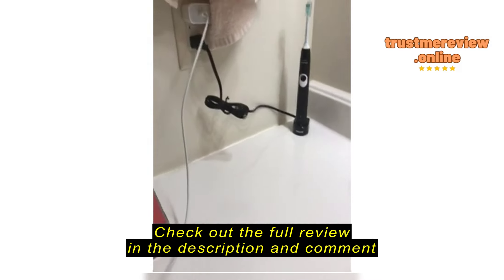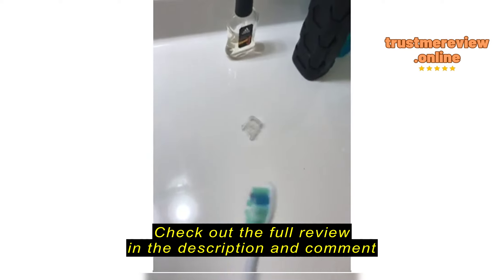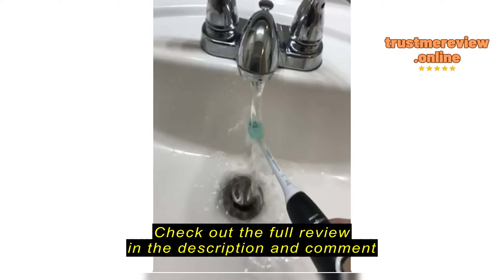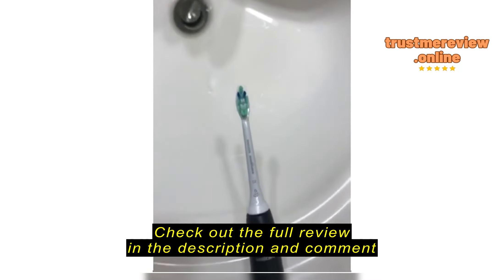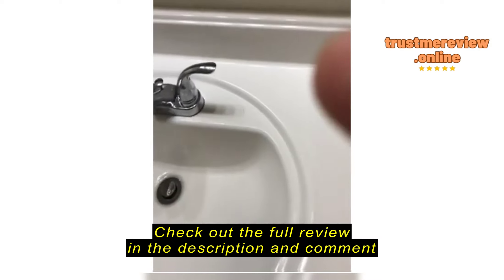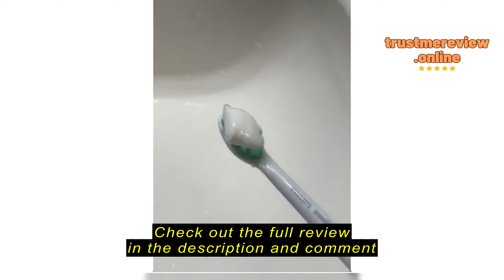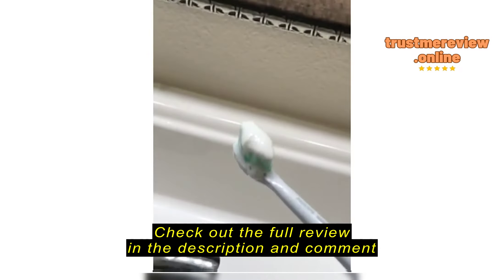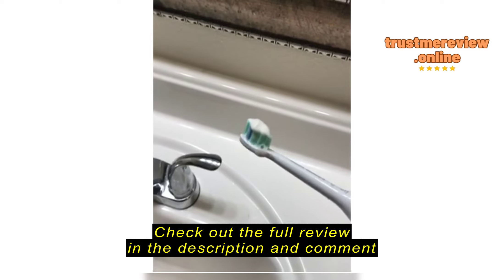Exploring the Philips Sonicare ProtectiveClean 4100 Rechargeable Electric Power Toothbrush: A Compre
PHILIPS Philips Sonicare ProtectiveClean 4100 Rechargeable Electric Power Toothbrush, Pink, HX6815/01

Exploring the Philips Sonicare ProtectiveClean 4100 Rechargeable Electric Power Toothbrush: A Comprehensive ReviewpAre you in the market for an electric toothbrush upgrade? Dive into the world of the Philips Sonicare ProtectiveClean 4100 Rechargeable Electric Power Toothbrush, Pink, HX6815/01, as we dissect its features and benefits. If you're new to electric toothbrushes or looking to enhance your brushing experience, this review is tailored for you./pKey Considerations Before Investing in an Electric ToothbrushpBefore delving into the specifics of the Philips Sonicare ProtectiveClean 4100, let's outline key factors to ponder when choosing an electric toothbrush. Consider your oral health needs, budget constraints, and desired features to make an informed decision. We'll guide you through these considerations to ensure you find the perfect fit for your dental care routine./pUnveiling the Philips Sonicare ProtectiveClean 4100pStep into the realm of cutting-edge dental care wi